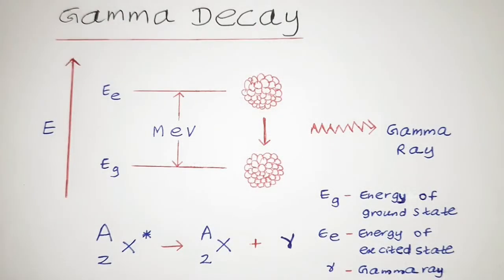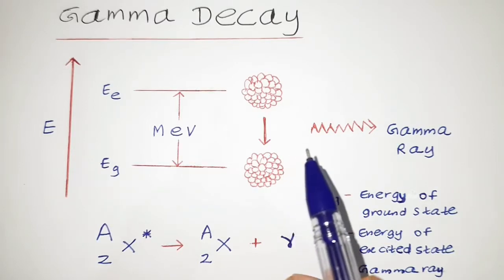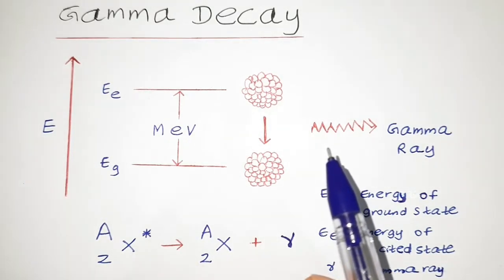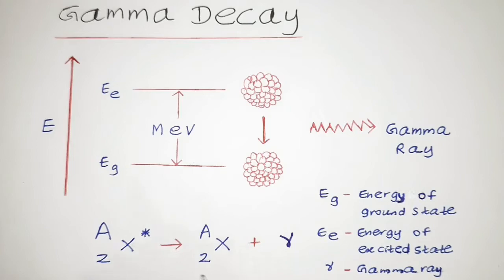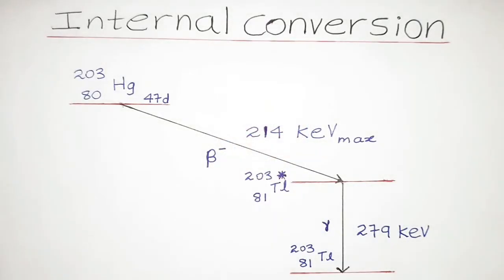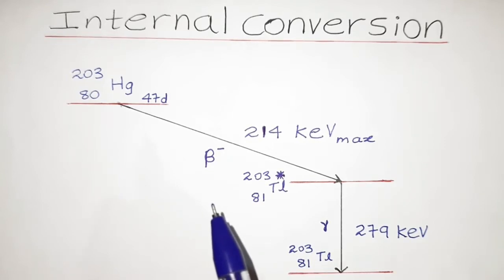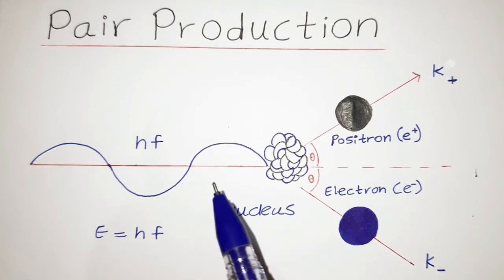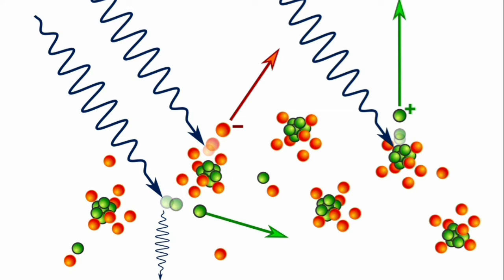Radioactivity: Gamma Decay & Examples, Internal Conversion, Internal Pair Production & Annihilation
What is Gamma Decay?

Gamma decay is the emission of electromagnetic radiation of an extremely high frequency i.e. very high energy, giving out excess energy in order to stabilize the unstable nucleus. You must be quite familiar with the various energy levels in an atom. The Nucleus has its own energy levels. Gamma decay is the nucleus’s way of dropping from a higher energy level to a lower energy level through the emission of high energy photons. The energy level transition energies in the atom are in the order of MeV. Therefore, the gamma-ray emitted is also of very high energy of the order of MeV, just like x-rays. The gamma rays emitted can be differentiated from x-rays only by the fact that gamma rays come from the nucleus. Due to their high energy, they are extremely penetrating and thereby dangerous to biological life forms.
Here we will speak a little further about the distinction between an x-ray and a gamma-ray. X-rays are emitted by electrons (either in the orbits or in outside applications like particle accelerators, synchrotrons radiation, etc) whereas gamma rays are emitted by the nucleus, particle decay, or annihilation reactions.
Unlike, alpha decay and beta decay, the parent nucleus does not undergo any physical change in the process, daughter and parent nuclei are the same. Most of the time, gamma decay occurs after the radioactive nuclei have undergone an alpha or a beta decay. The alpha and beta decays leave the daughter nuclei in an excited state. From the excited state, the daughter nuclei can get back to the ground state by emitting one or more high energy gamma rays.

Internal conversion is a non-radioactive decay process wherein an excited nucleus interacts electromagnetically with one of the orbital electrons of the atom. This causes the electron to be emitted (ejected) from the atom.

Pair production, in physics, formation or materialization of two electrons, one negative and the other positive (positron), from a pulse of electromagnetic energy traveling through matter, usually in the vicinity of an atomic nucleus. Pair production is a direct conversion of radiant energy to matter. It is one of the principal ways in which high-energy gamma rays are absorbed in matter. For pair production to occur, the electromagnetic energy, in a discrete quantity called a photon, must be at least equivalent to the mass of two electrons.

Electron–positron annihilation occurs when an electron and a positron collide. At low energies, the result of the collision is the annihilation of the electron and positron, and the creation of energetic photons: e⁻ + e⁺ → γ + γ At high energies, other particles, such as B mesons or the W and Z bosons, can be created.

Radioactivity: Alpha Decay

Radioactivity: Beta Decay